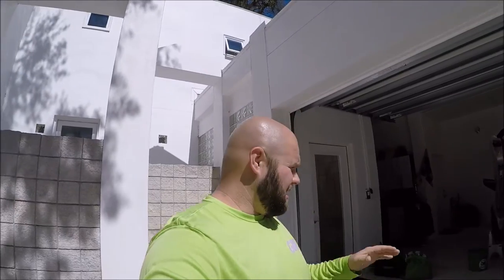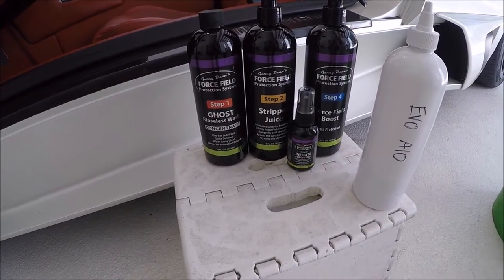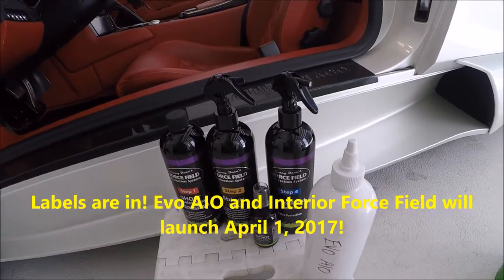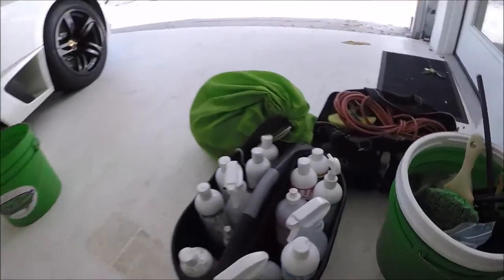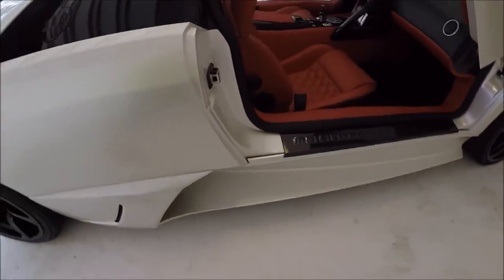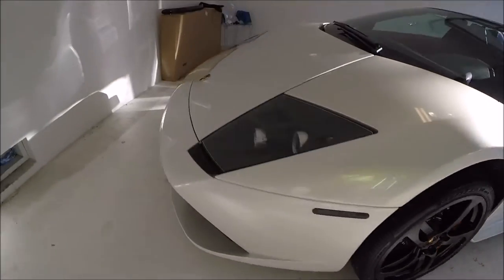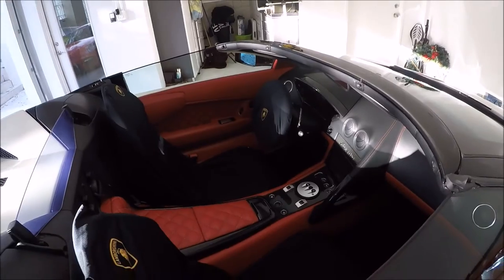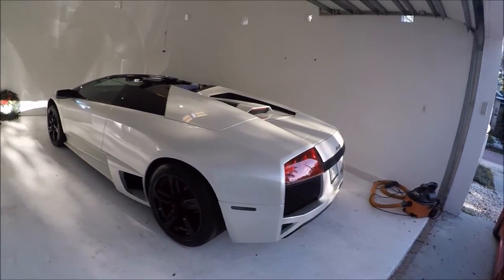2009 LAMBORGHINI MURCIELAGO DETAIL